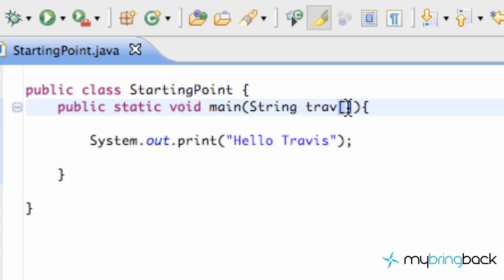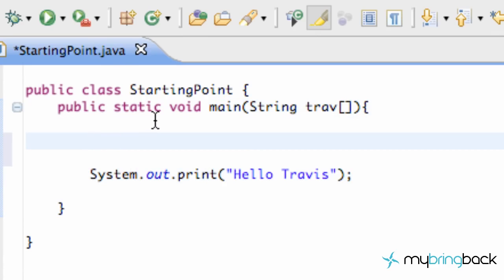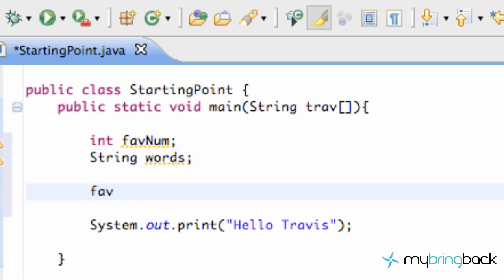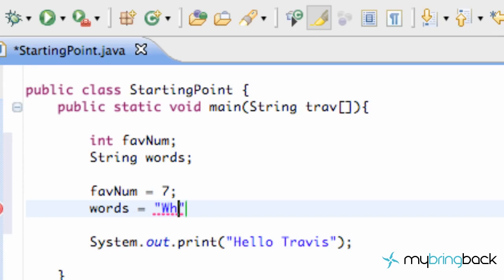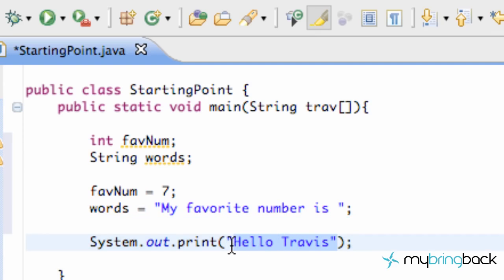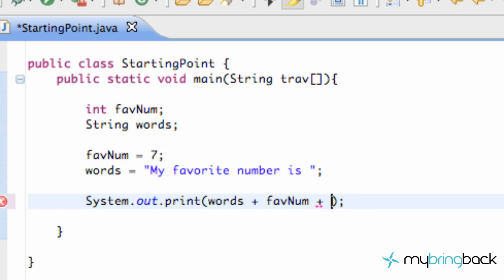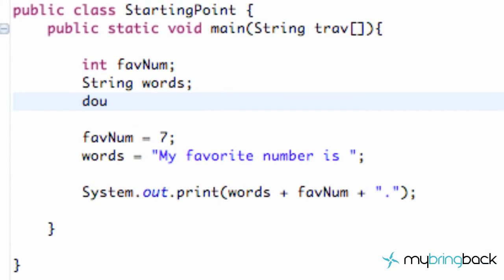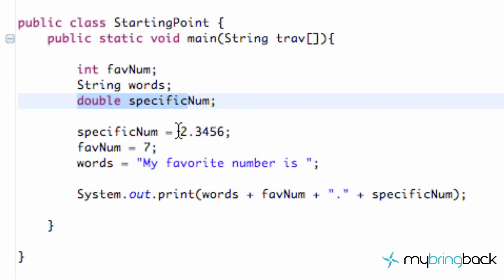Learn Java Tutorial 1 2 Introduction to Variables